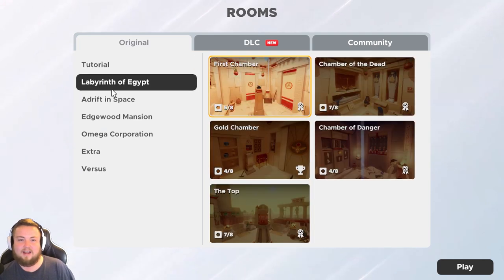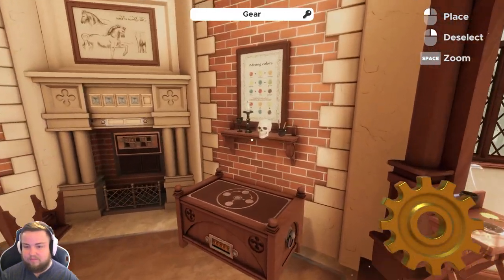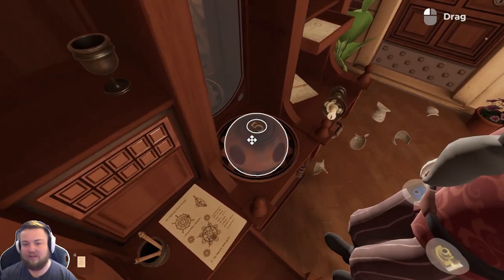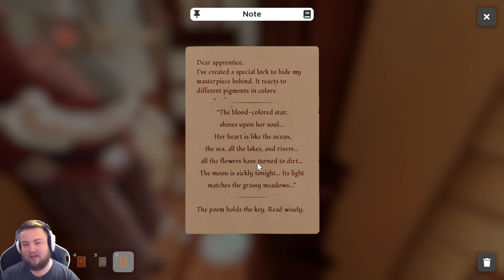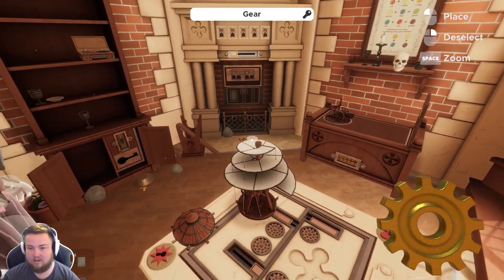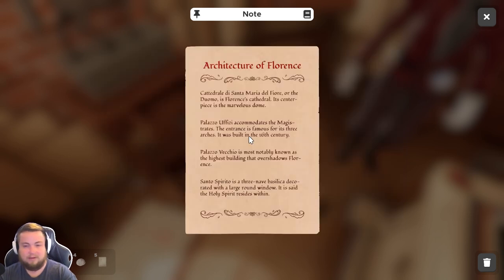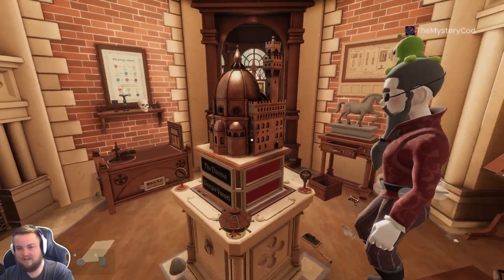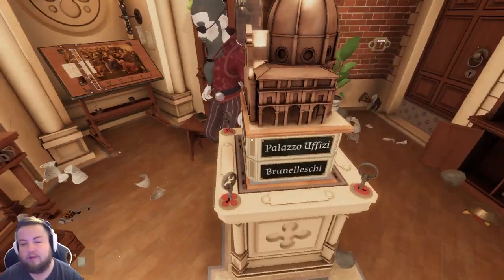We Played Hide and Seek with Da Vinci! (Escape Simulator)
yooooooooo whats up guys! This is Escape Simulator which is free on steam! its super fun if you have never played it before. I had to cut out a lottttttttt for this video lol it took us way too long! There was a whole other map we did in this footage but it was gonna be way too long if i included it so be looking out for part 2! Let me know what more you want to see!